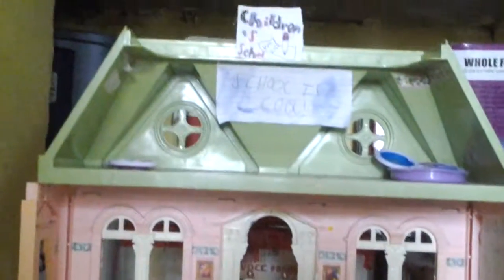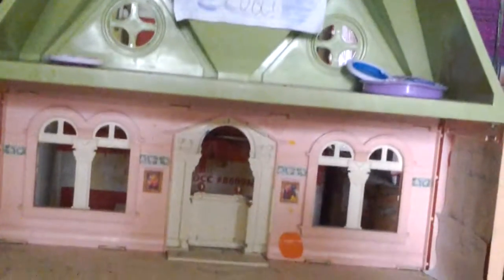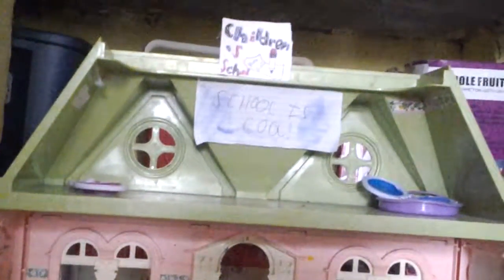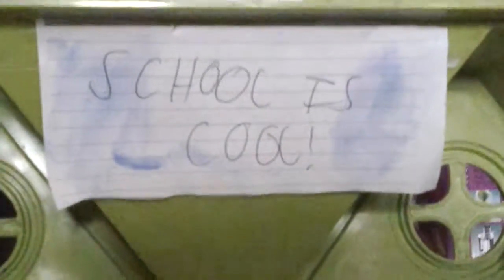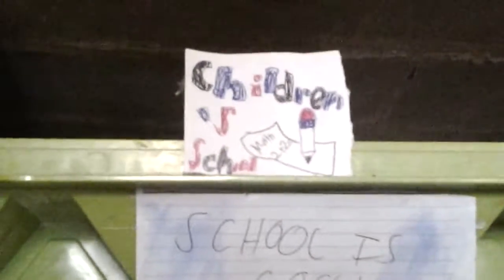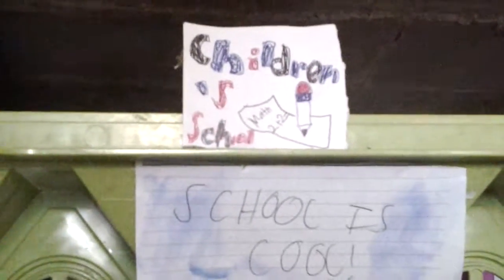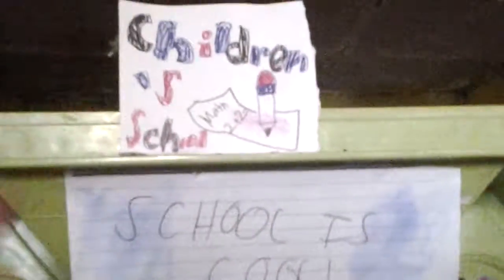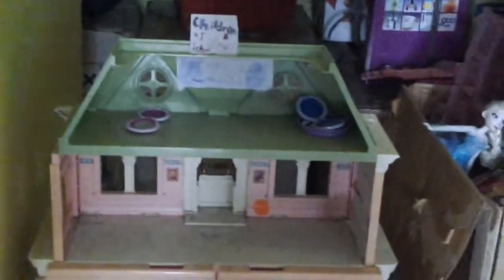Big Fisherprice Dollhouse! Turned into SCHOOLHOUSE! DVDs displayed at The Doll Library. Fun to play!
Here is our Fisherprice dollhouse. We sort of just put a few things in there. :-)!